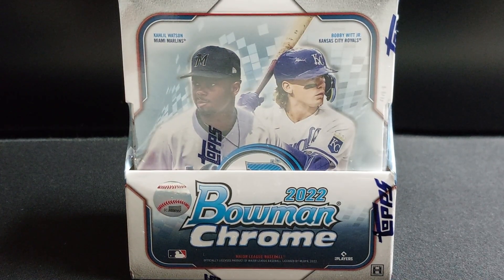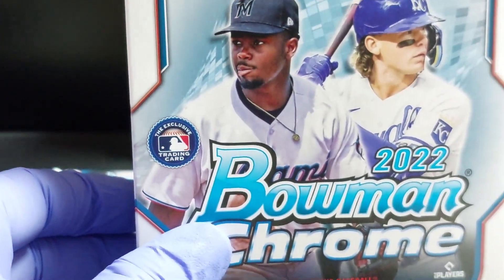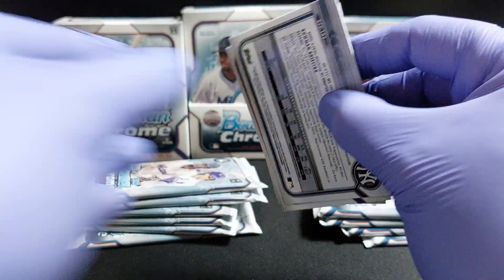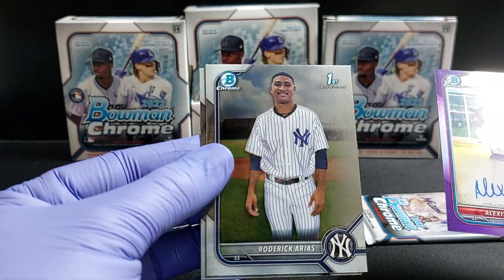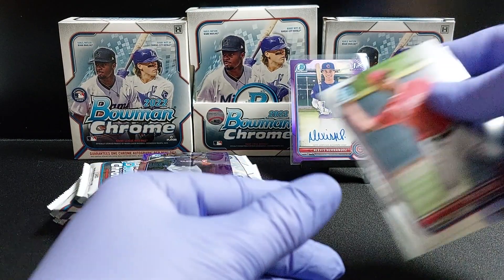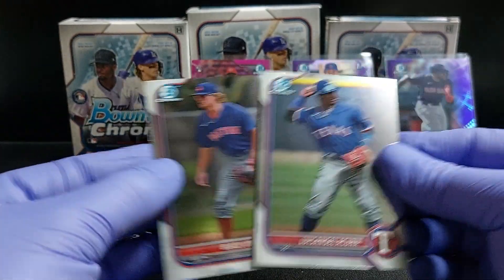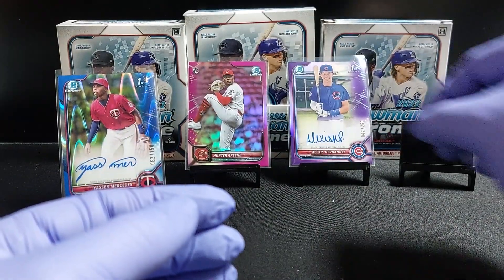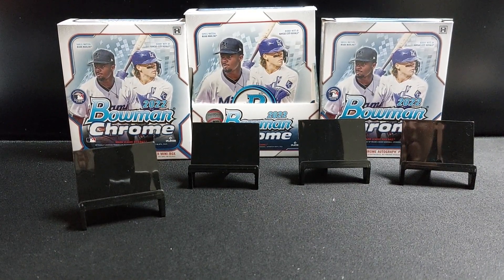Beautiful Prospect Autos | 2022 Bowman Chrome Hobby Box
Welcome to the Channel!  I've been collecting sports cards, off and on, since 1989.  Every item I collect is cared for and curated as though it were a highly valuable piece of art or historical artifact.  My main focus is sports cards, but anything awesome might make a brief appearance in the collection before finding a better home in another collector's PC.  THANK YOU, for stopping by my channel and sharing some hobby enjoyment time with me, The Agile Collector.

Ebay Store: